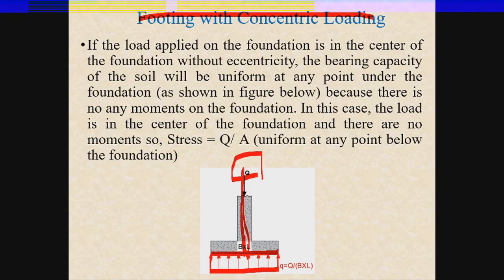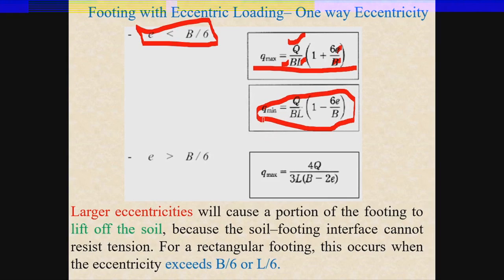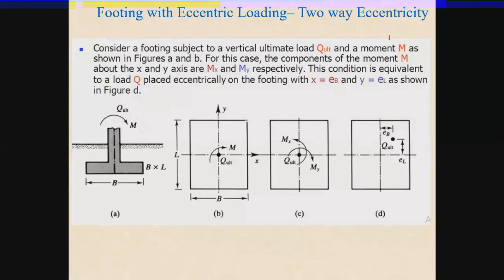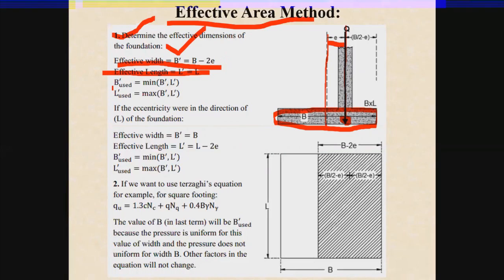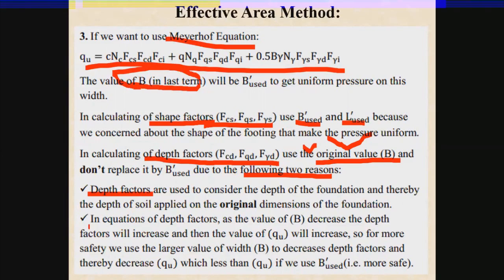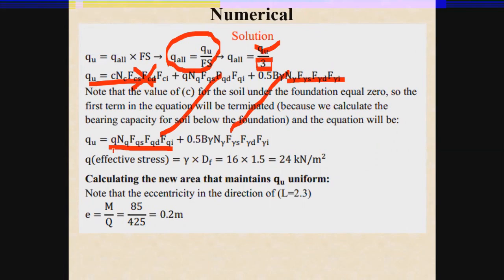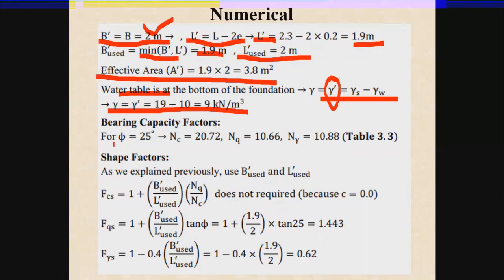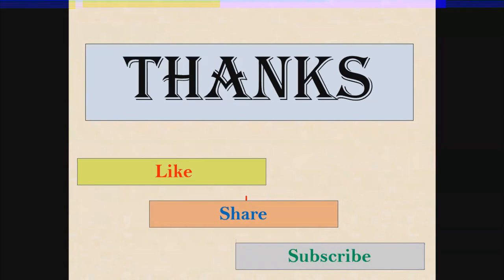Lecture 5 || Foundations Engineering || Footing with Concentric & Eccentric Loadings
In this video you will be able to learn about the following topics:
1. Footing with Concentric Loading
2. Footing with Eccentric Loadings
3. Cases of Eccentricities
4. Numerical Problem on Eccentricity